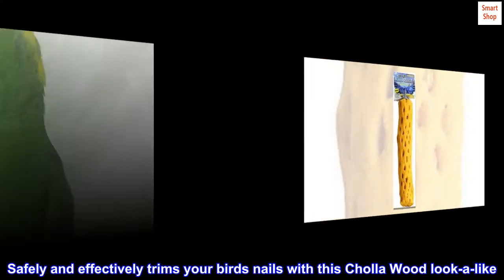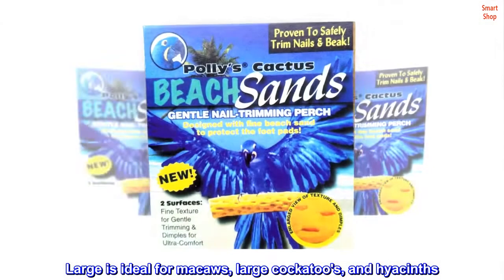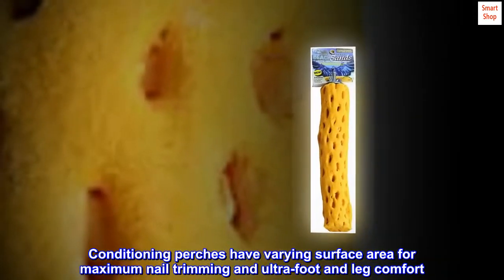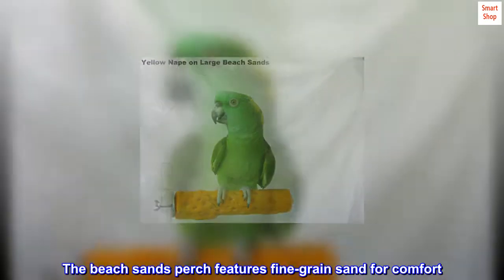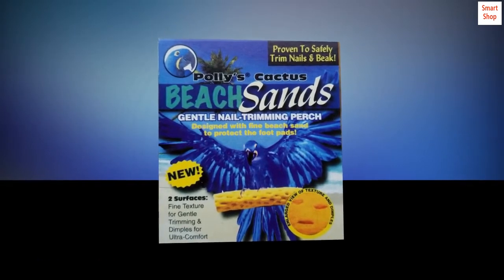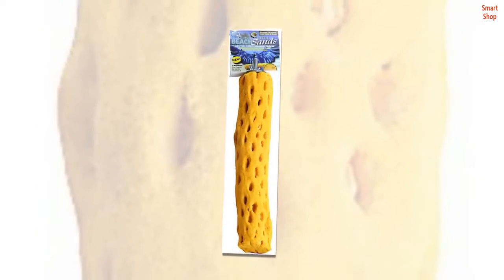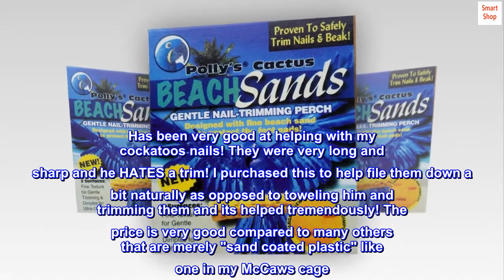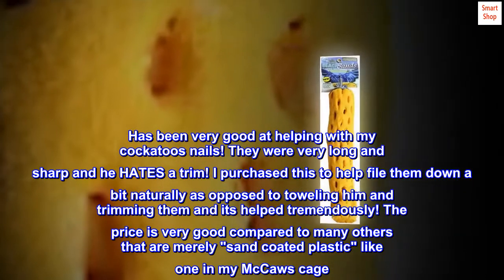Polly's Beach Sands Bird Perch, Large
Safely and effectively trims your birds nails with this Cholla Wood look-a-like
Large is ideal for macaws, large cockatoo's, and hyacinths. 12" X 2"
Conditioning perches have varying surface area for maximum nail trimming and ultra-foot and leg comfort
Helping to preserve Cholla Wood
Polly's beach sands large is designed for the larger bird breeds. The beach sands perch features fine-grain sand for comfort. This perch is approximately 11 inches long and 2 inches in diameter. This perch features colors inspired by the beach. Made in the USA.

Very Nice
Has been very good at helping with my cockatoos nails! They were very long and sharp and he HATES a trim! I purchased this to help file them down a bit naturally as opposed to toweling him and trimming them and its helped tremendously! The price is very good compared to many others that are merely "sand coated plastic" like one in my McCaws cage. I will buy another for her!